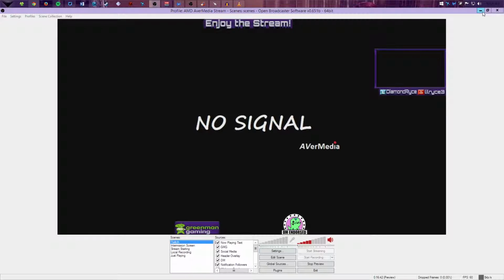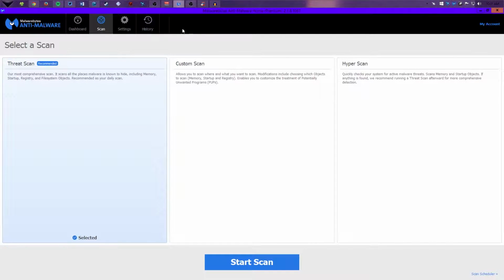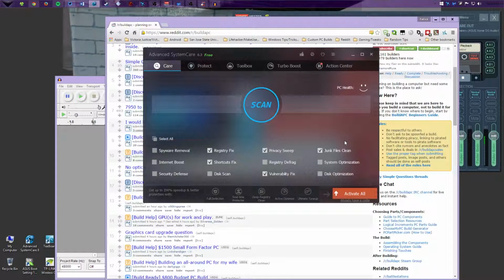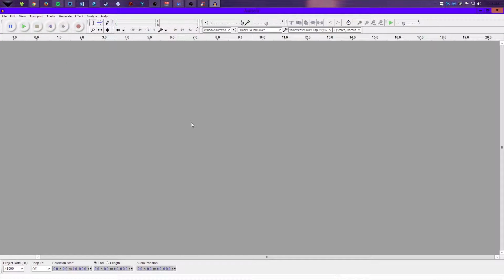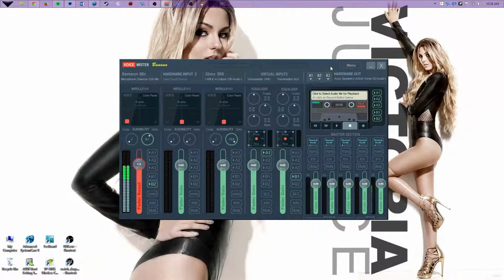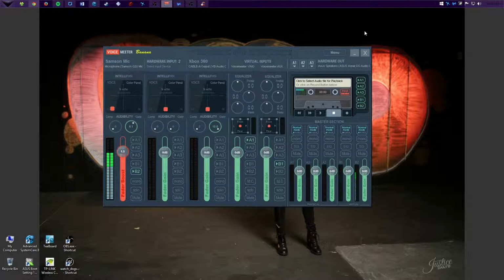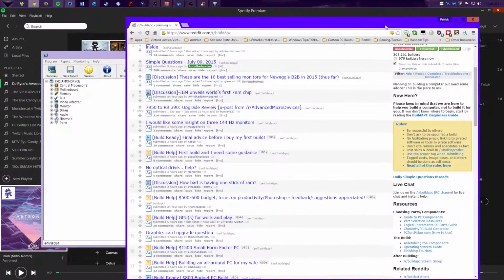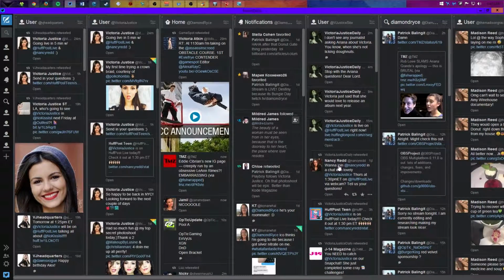Diamond's Recommended Windows Applications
Here's my recommended windows applications! Lots of applications for everyone!

I am an Official Partner with GreenManGaming

Socialize with Me if You DARE!